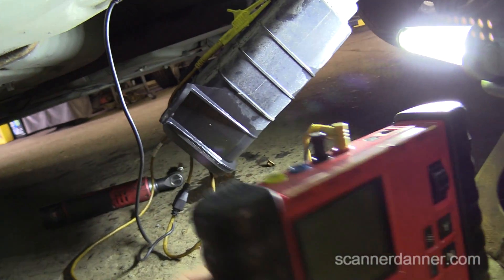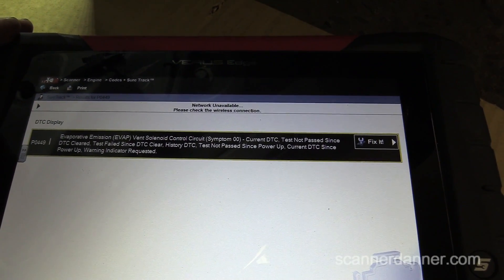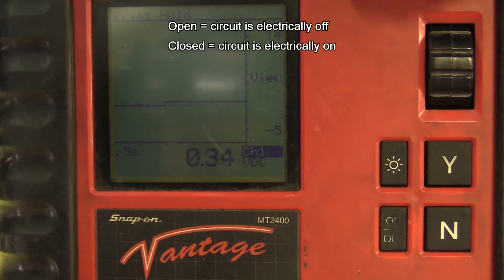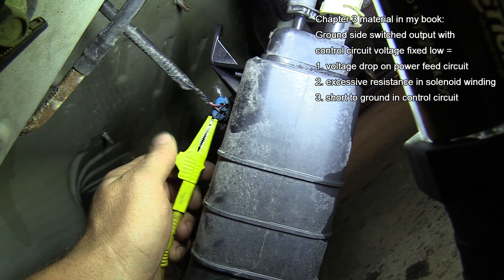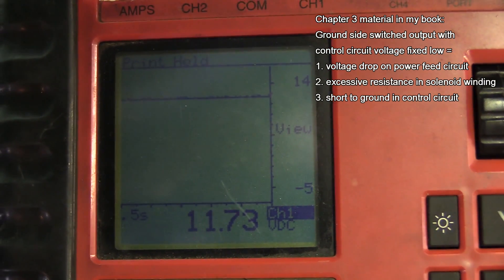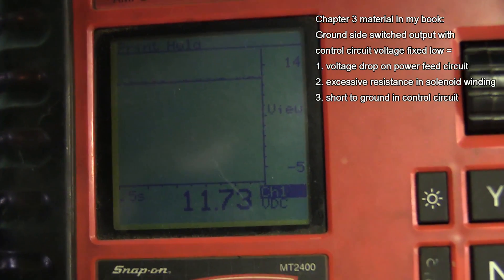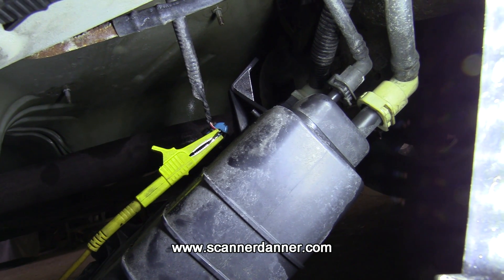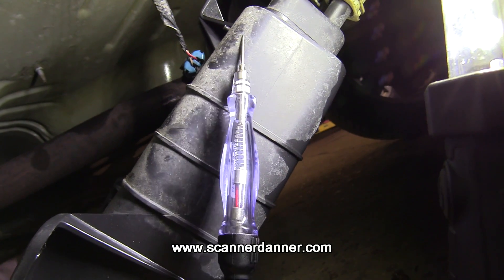2007 Cadillac DTS P0449 Evaporative Emission EVAP Vent Solenoid Control Circuit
A perfect video showing why a simple incandescent test light can be your best friend when troubleshooting an output solenoid circuit that has an open in the solenoid winding.

Tests shown
  - how to test a ground side switched solenoid
  - how to test a computer driver with a test light
  - open and short circuit testing with a voltmeter
  - how a digital multimeter can cause a voltage drop on a high resistance circuit

Tools used